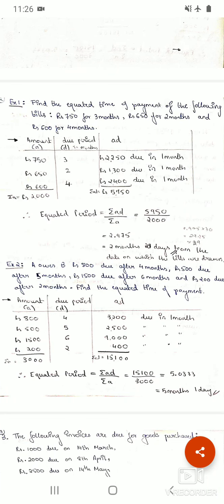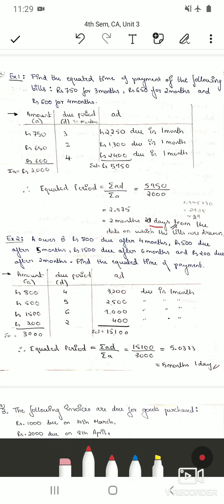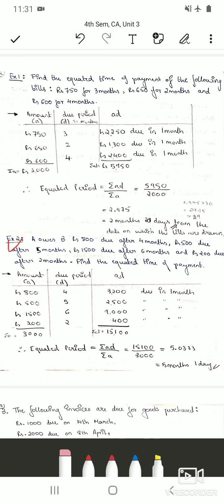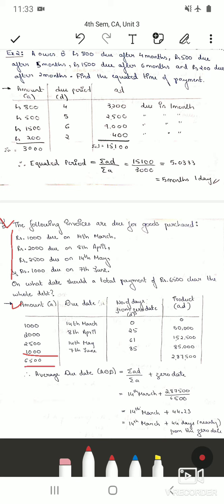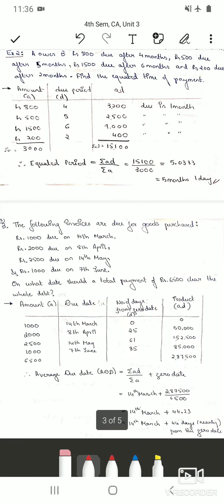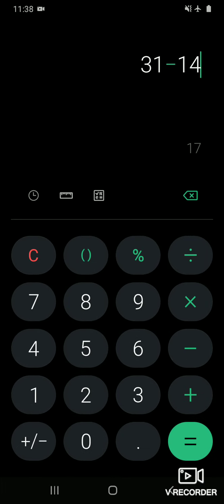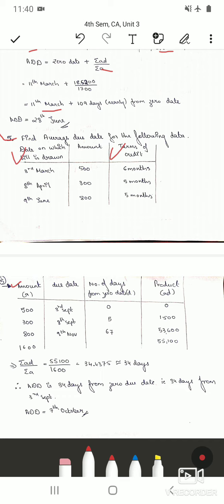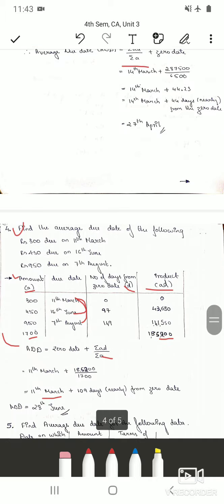4th Sem | Commercial Arithmetic-II | Unit 3 | Lecture No 2 | Problems on Average Due Date